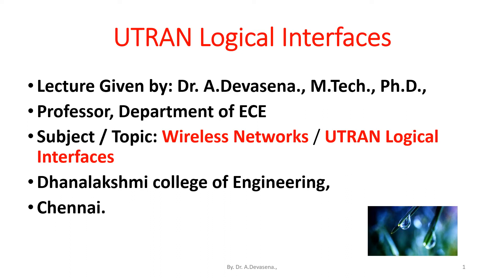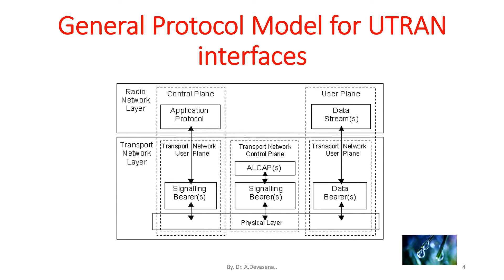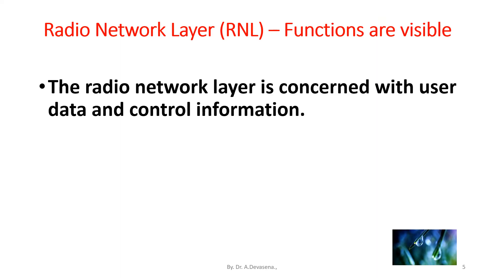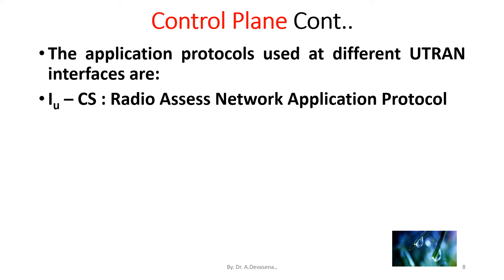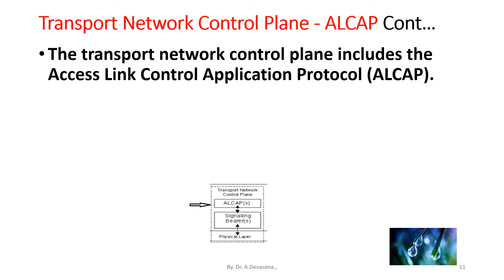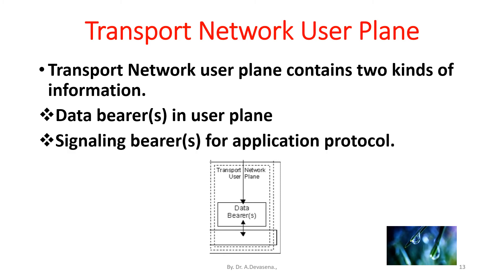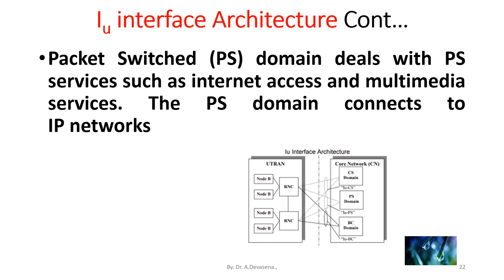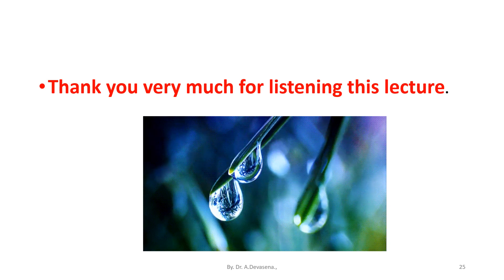UTRAN Logical INTERFACES -Details in 3G Networks - UMTS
UTRAN Logical Interfaces
• The layers and planes of UTRAN are logically independent of each other .
• The protocol structure of UTRAN consists of two horizontal layers
• Radio Network Layer (RNL) – Functions are visible
• Transport Network Layer (TNL) – Deals with transport technology
• The two layers are logically independent of each other.
• This makes it possible to change the transport network layer without affecting radio network layer if required.
• Transport Network Layer is concerned with the transport technologies used for the UTRAN interfaces.
• Control Plane includes the application protocols and the signaling bearers which transport the control information.
• The application protocols used at different UTRAN interfaces are:
• Iu – CS : Radio Assess Network Application Protocol
•                  (RANAP)
• Iu- PS : RANAP
• Iub : Node B application protocol
• Iur : Radio Network system Application Protocol(RNSAP)
• The user plane includes the user data between UE and the network and the data bearers.
• The transport network control plane acts between control plane and user plane.
• It carries all control signaling within transport layer.
• It does not include radio network layer information.
• The transport network control plane includes the Access Link Control Application Protocol (ALCAP).
• ALCAP is used to setup transport bearers to carry user and control plane information.
• It is not visible to the Radio Network Layer.
• Transport network control plane makes it possible for application protocol in radio network control plane to be completely independent of the technology selected for data bearer in user plane
• Transport Network user plane contains two kinds of information.
• Data bearer(s) in user plane
• Signaling bearer(s) for application protocol.
• The Iu interface is specified at the boundary between the core network (CN) and UTRAN.
• It is an open interface that divides the system into radio specific UTRAN and CN.
• Iu interface in the UTRAN side is terminated and at the core network side it is terminated at           U-MSC.
• Iu interface can handle switching, routing and service control.
• Iu interface can have two main different instances and one additional instance.
• Iu – CS connect UTRAN to circuit switched(CS) CN
• Iu – CS connect UTRAN to packet switched(PS) CN
• Iu – BC ( Broadcast): It can support cell broadcast services and connect UTRAN to broadcast domain of CN
• There are three different control planes available in Iu interface  such as
• Radio Network Control Plane (RNCP)
• Transport Network Control Plane (TNCP)
• User Plane (UP)
• The Radio Network Control Plane performs following functions:
• It carries information for the general control of UTRAN radio network operations.
• It carries information for control of UTRAN in the context of each specific cell.
• It carries user call control(CC) and mobility management (MM) signaling messages.
• The control plane serves two service domains in the core network, such as:
• Packet Switched (PS) domain
• Circuit Switched (CS) domain
• The circuit switched domain supports circuit switched services such as voice and fax. It can also provide intelligent services such as voice mail and free phone. It can connect to PSTN/ISDN networks.
• Packet Switched (PS) domain deals with PS services such as internet access and multimedia services. The PS domain connects to                                    IP networks